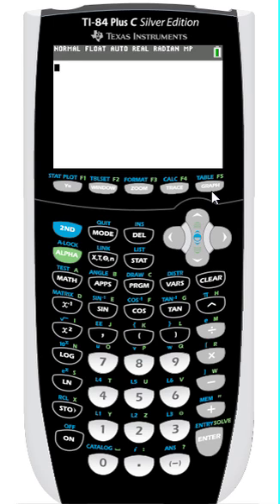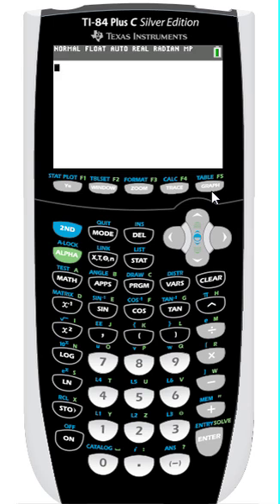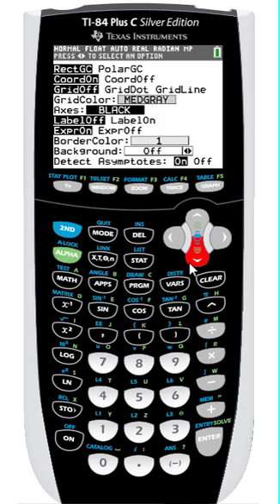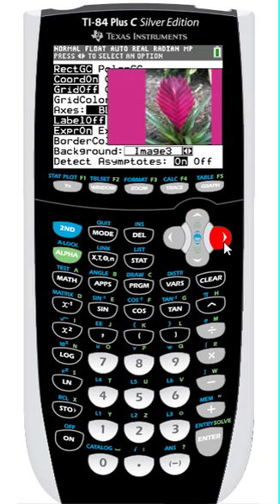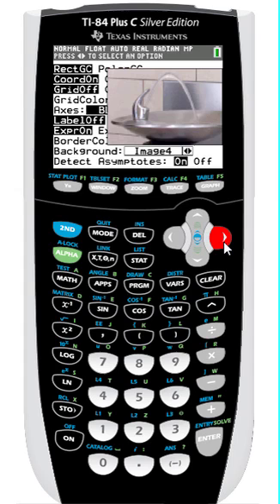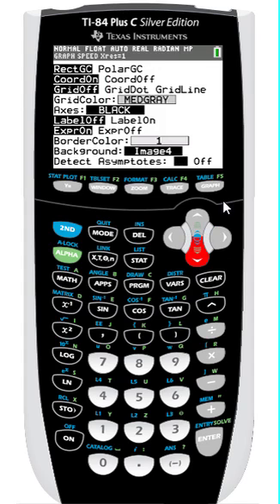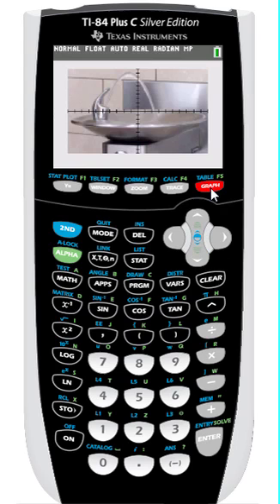Tutorial: TI-84 Plus C Silver Edition - Adding Images to Graphs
Graphing Basics: Learn how to add an image as a background to a graph on the TI-84 Plus C Silver Edition.